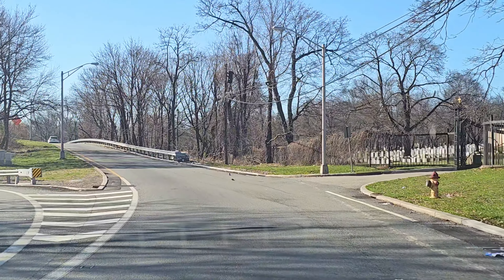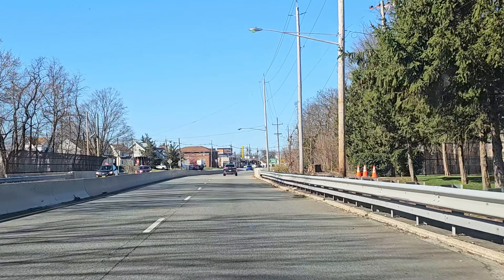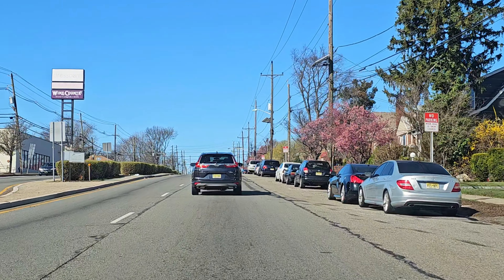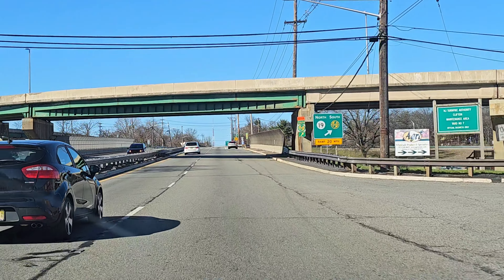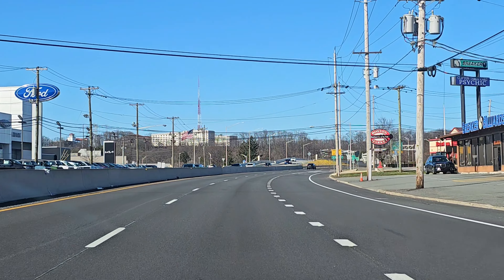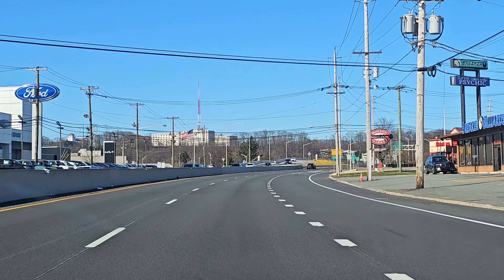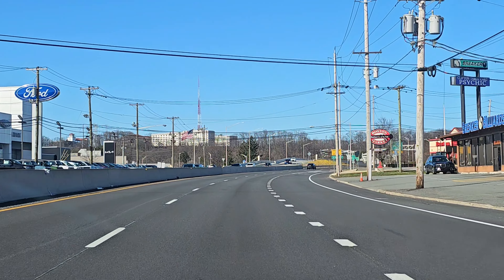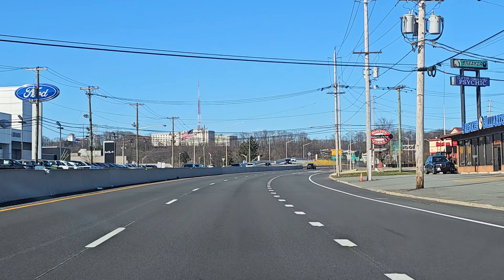4K! NJ-Route 46West Clifton to Parsippany!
Join me as I drive on route 46 West from Clifton  to Parsippany in New jersey!